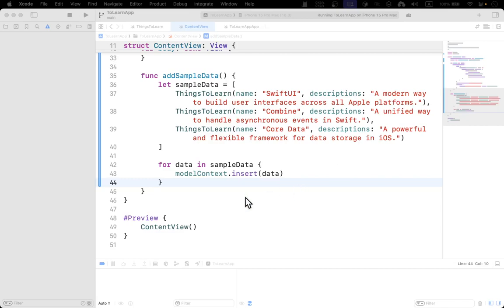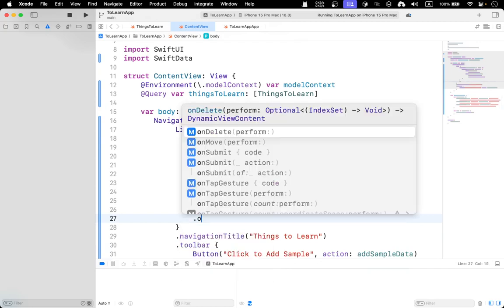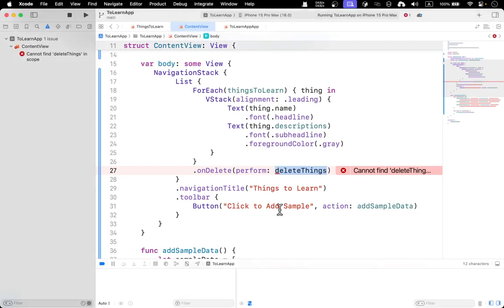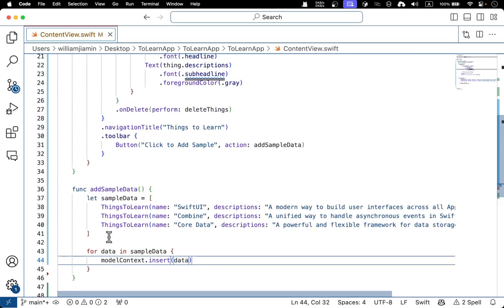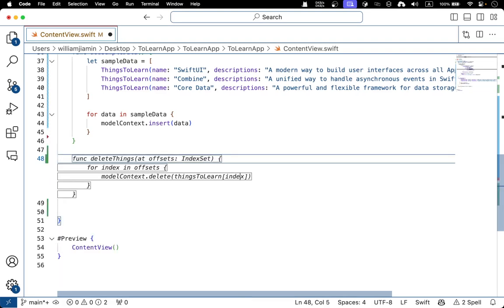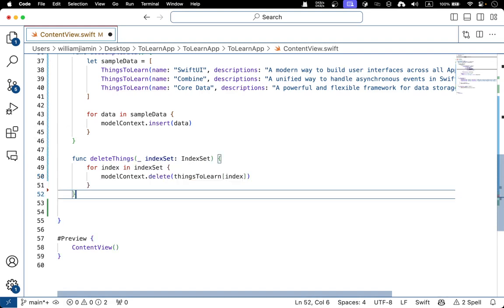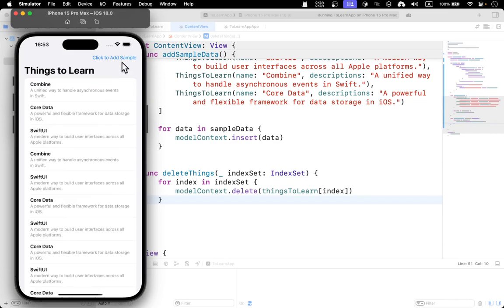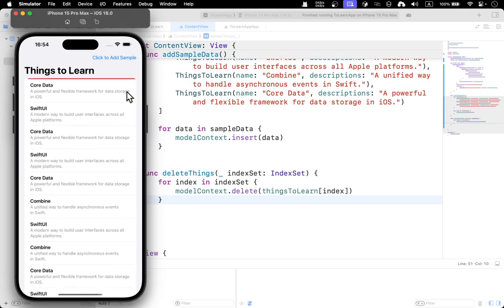SwiftData Mini Project Things2Learn App PART 3